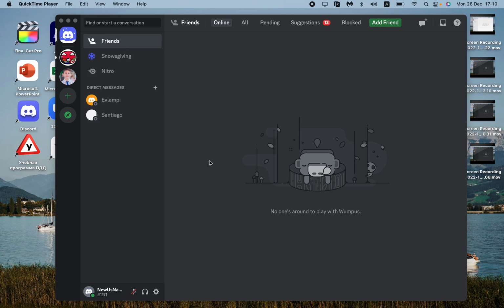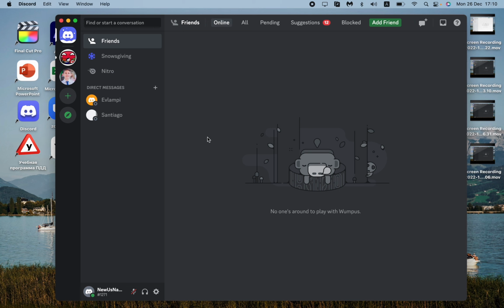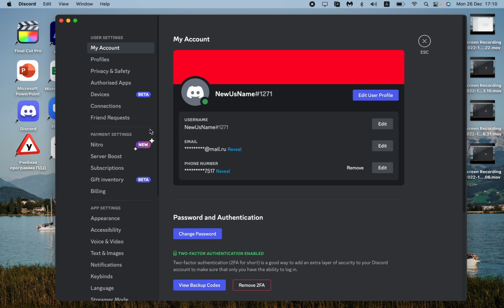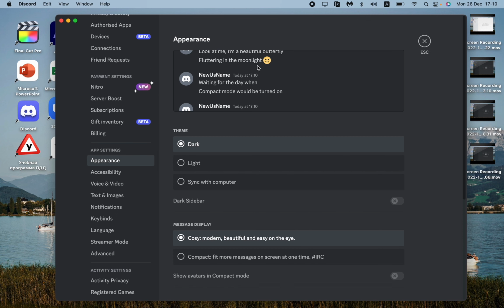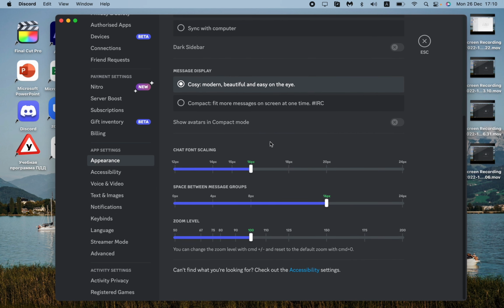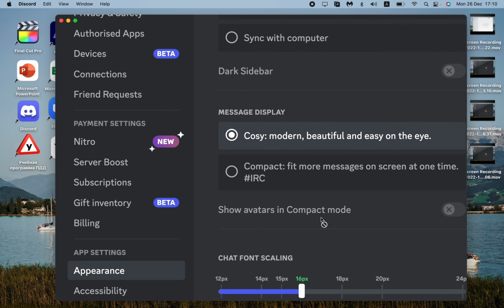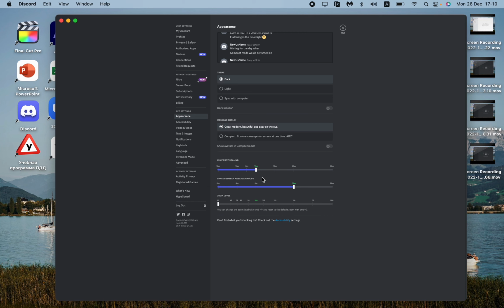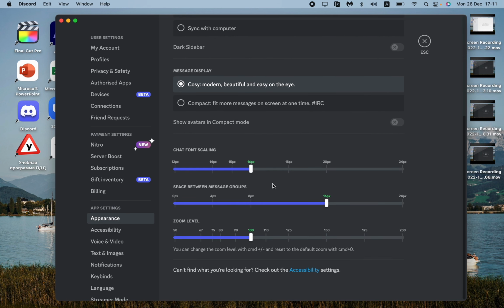How To Zoom Interface on Discord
Now You Know How To Zoom Interface on Discord